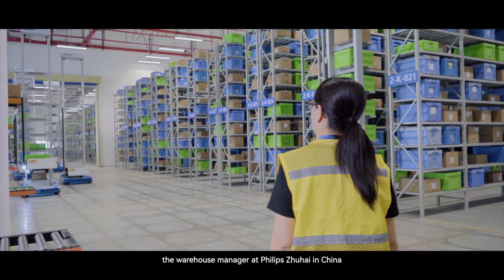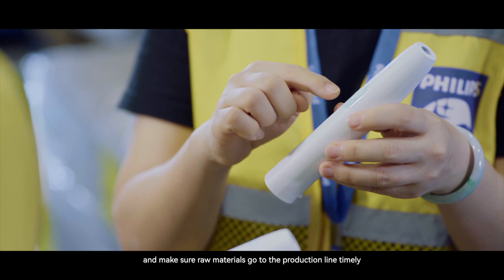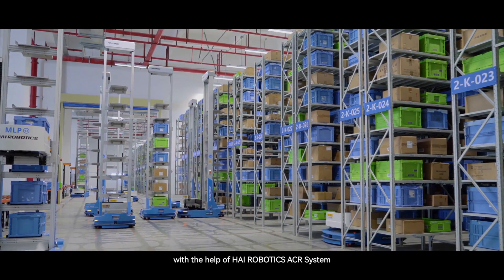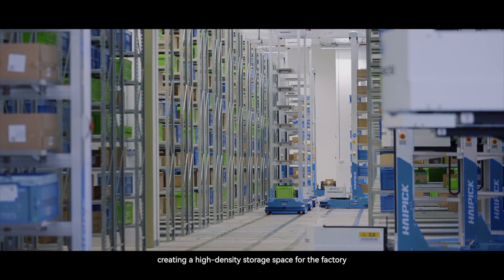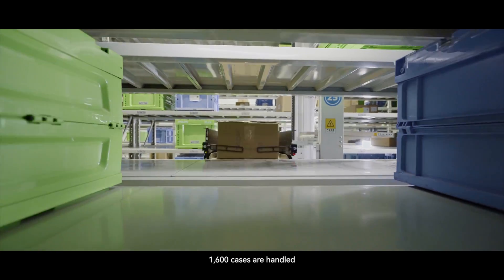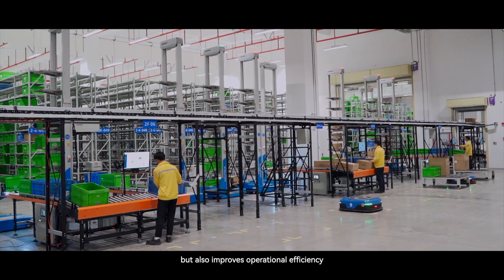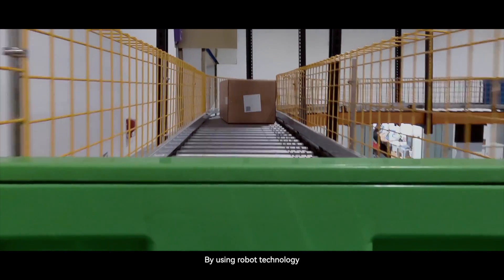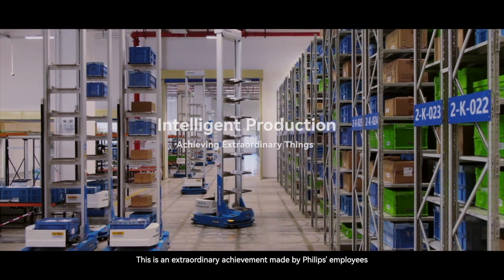How Philips Zhuhai Enabled Warehouse Automation Using ACR Systems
Don't miss out on how Philips Zhuhai transformed its factory operations into highly efficient, high-density storage through Hai Robotics ACR Systems.

Making a timely decision on managing raw materials in the production line was a considerable challenge at Philips Zhuhai's warehouse. All that changed with the introduction of the Hai Robotics ACR system!

A 4.5-meter-high 11-level shelving system supporting this state-of-the-art system ensures that every hour, an impressive 1,600 cases are handled with a stunning precision of 99.99% accuracy. This collaboration between human skill and robotic efficiency results in not only mitigating manpower shortages but also strategizing operation efficiency magnificently.

Witness how the smart warehouse brought a revolutionary transformation to production lines, delivering raw materials more swiftly with intelligent robot technology. Watch the evolution of a modern warehouse firsthand!